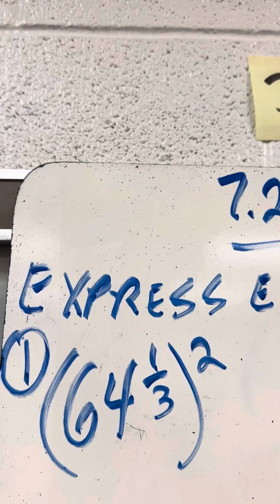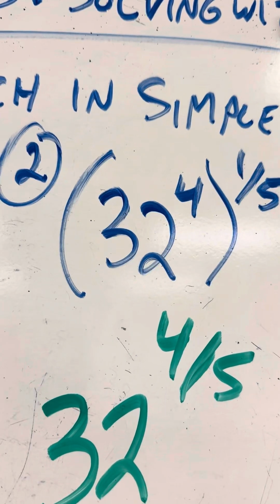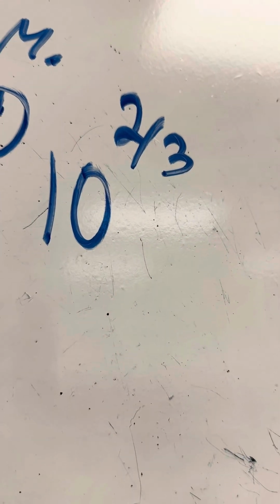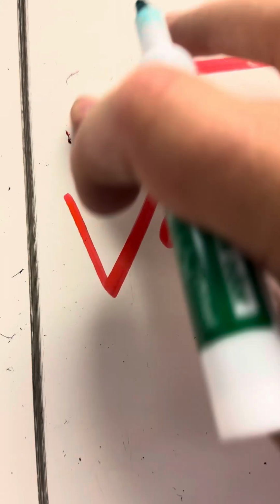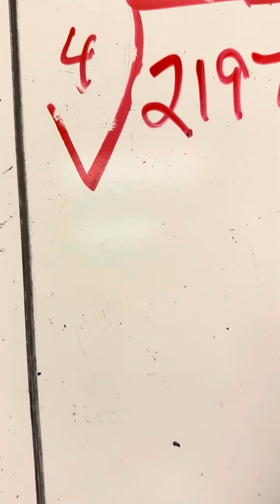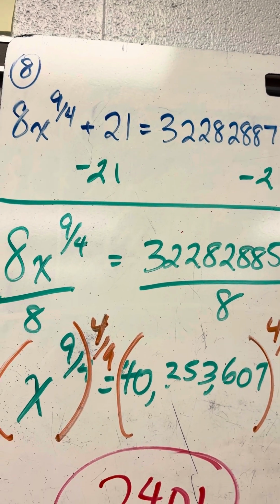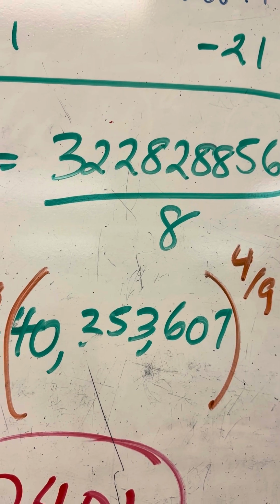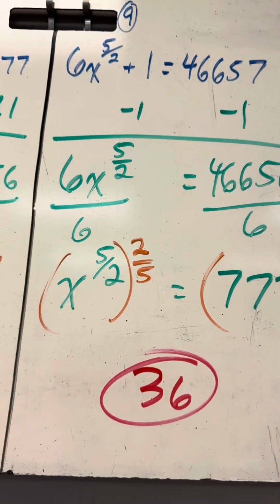Solving with Fractional Exponents